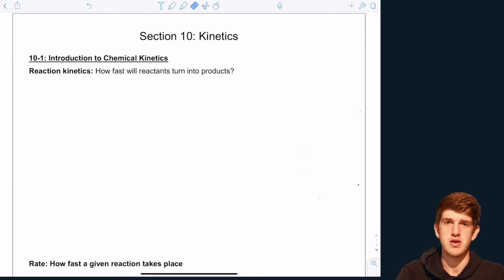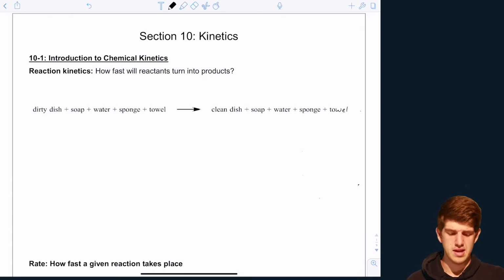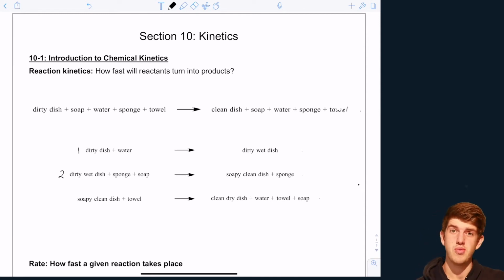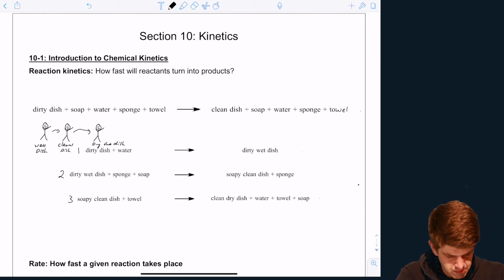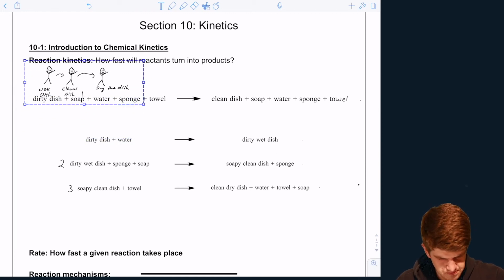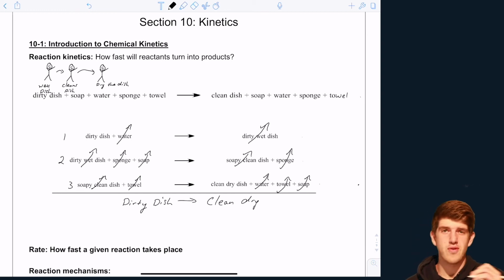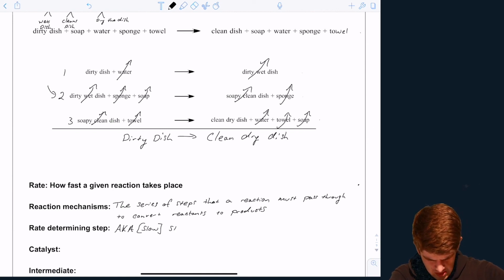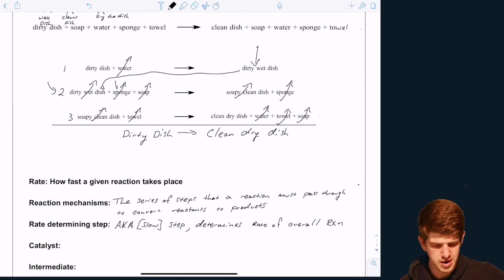Introduction To Chemical Kinetics (10-1) | General Chemistry | PCAT CopyCat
Are you studying general chemistry? General Chemistry is a difficult and confusing subject, but we believe we can help. Watch our videos to learn about chemical kinetics. More videos will be coming soon.